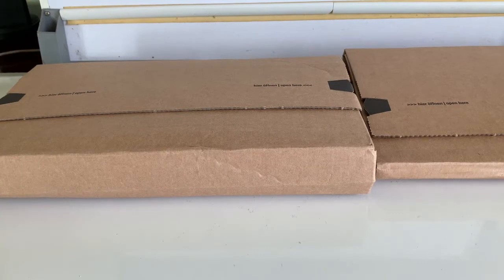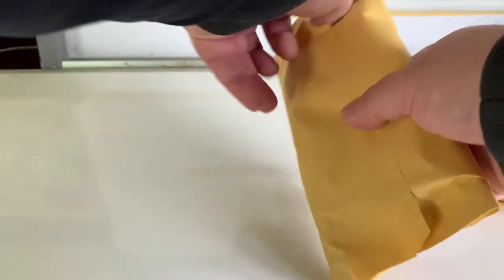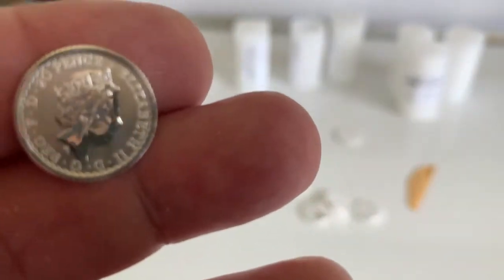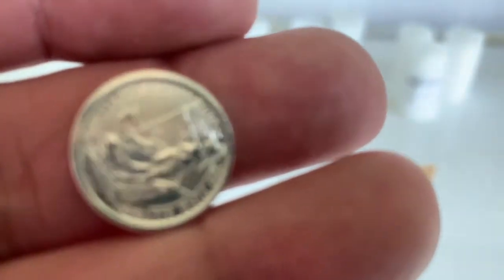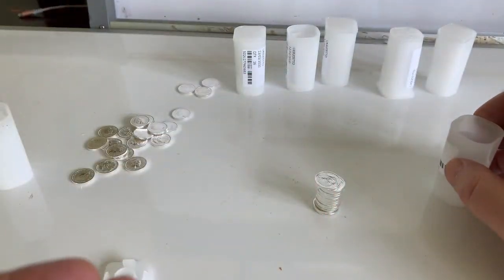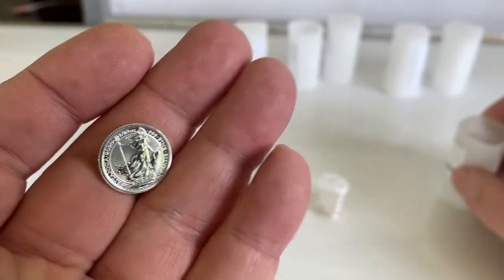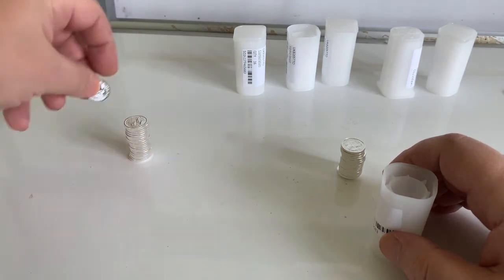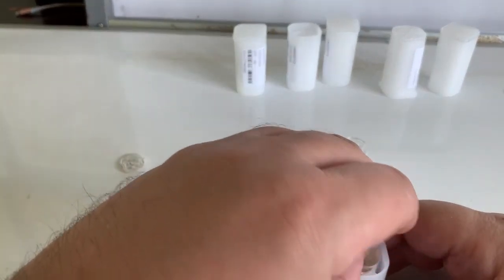Does Size Really Matter??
You can also view on...

Libry
Coming Soon